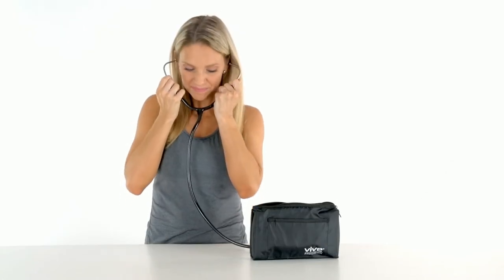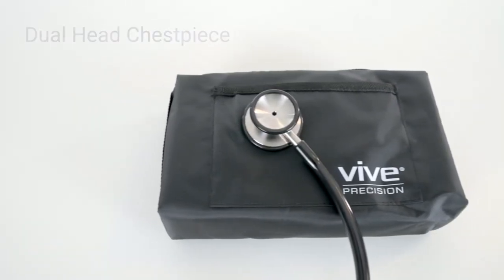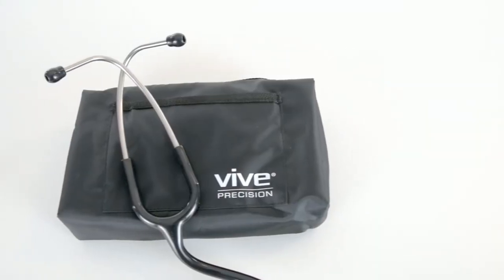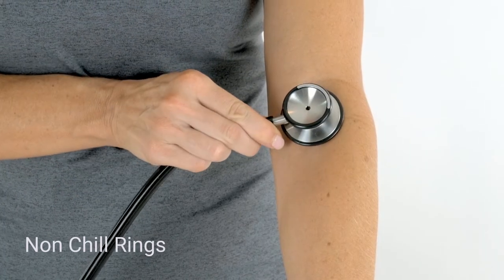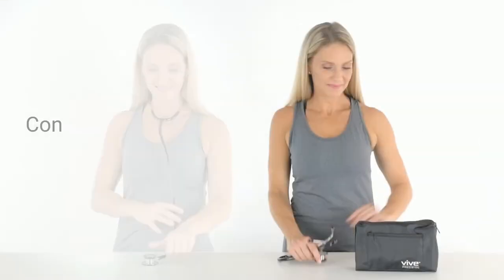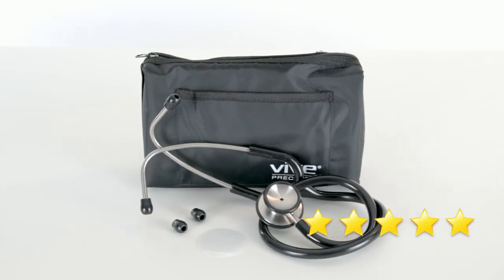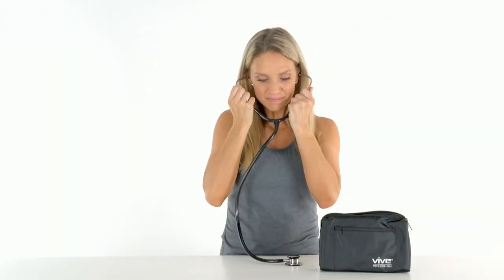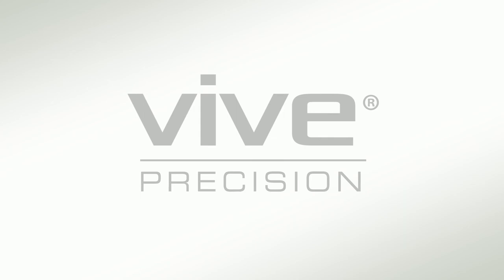Stethoscope by Vive Precision (Best Dual Head Diaphragm Bell For Cardiology, Pediatric, Doctors)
The Stethoscope by Vive Precision is light weight and easy to use at home or by doctors, nurses, and students. The single lumen design and silicone ear tips reduce ambient noise for exceptional sound quality. The dual head detects high frequencies, low frequencies, and auscultatory sounds.